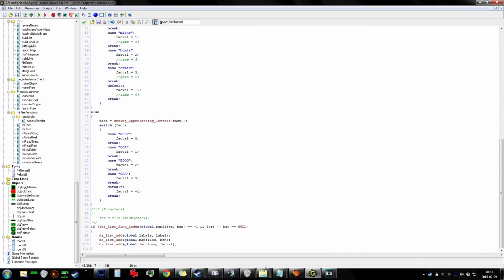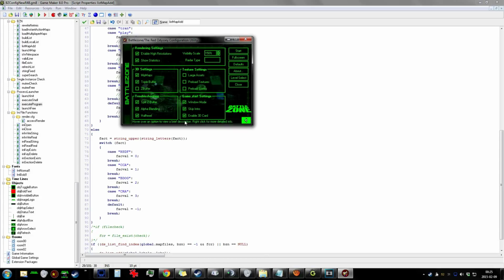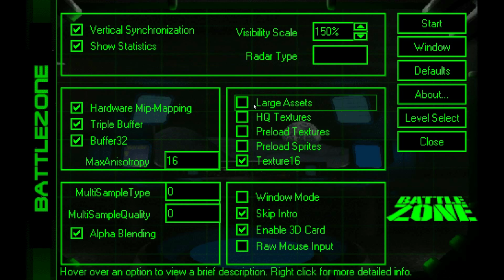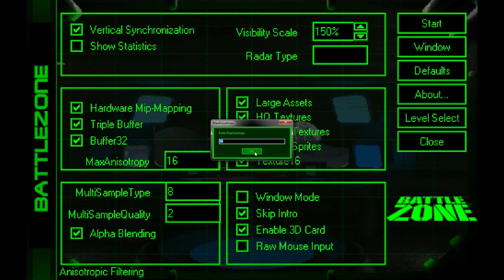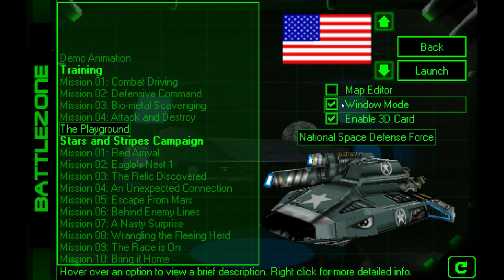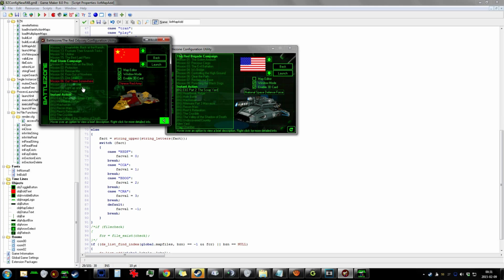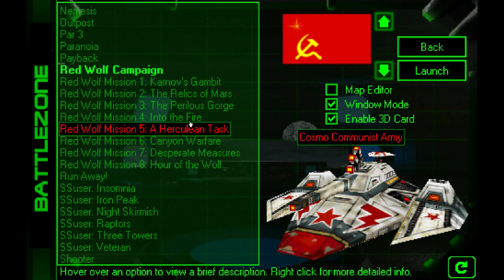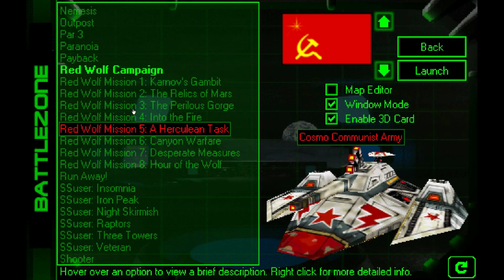Spork's BZ Config/Mission Launcher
A "product tour" of sorts showing what improvements my Battlezone Configuration Utility makes over the original.